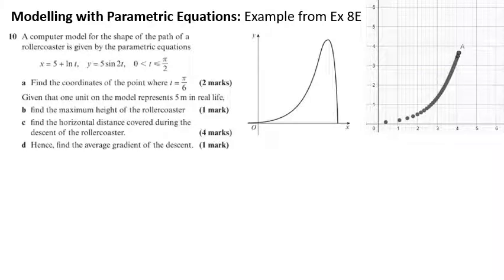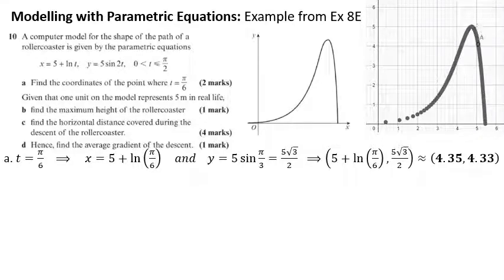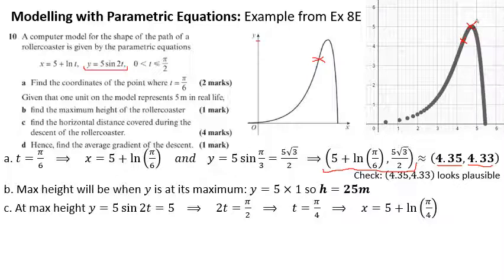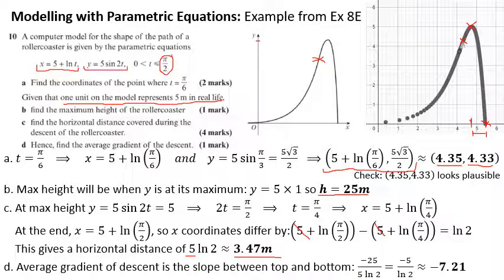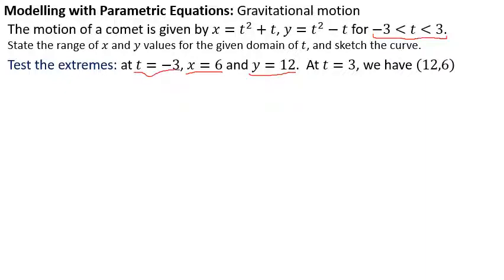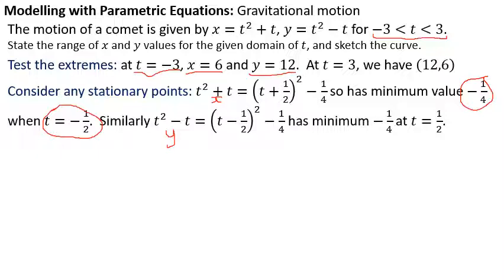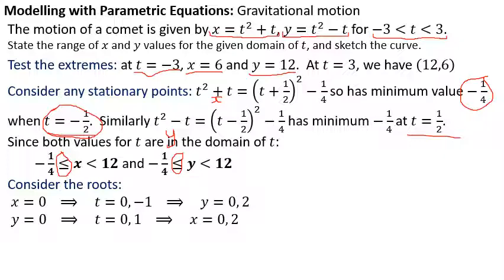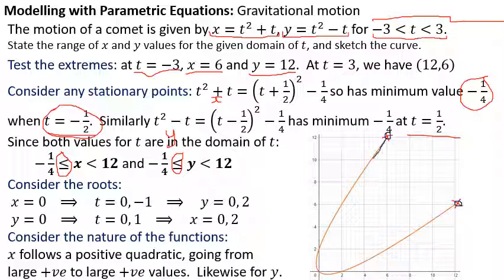Modelling With Parametrics (A-level Maths)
Example of a modelling question involving interpreting points on a parametric curve, and a 'slingshot' example of a parametrically defined parabolic curve involving sketching and identifying extreme points.
Produced to support the remote learning of A-level Mathematics.